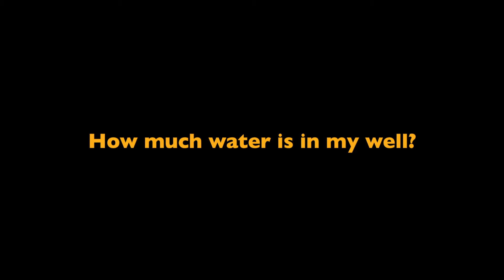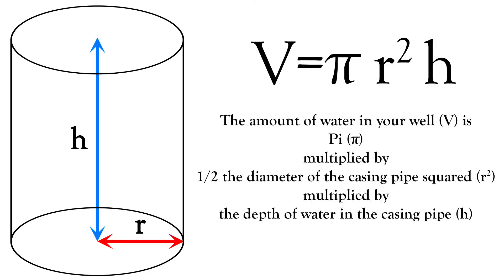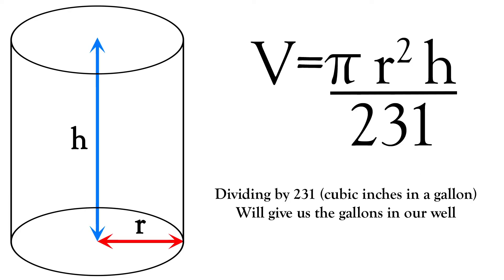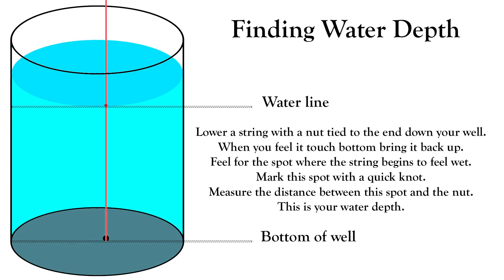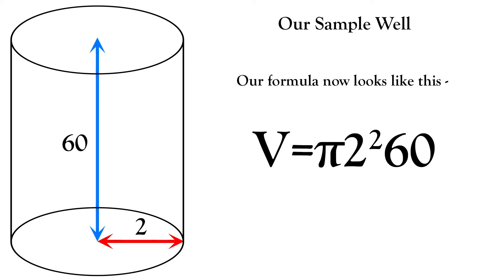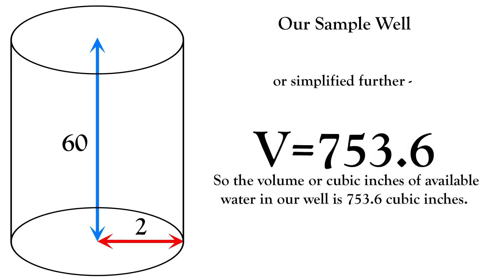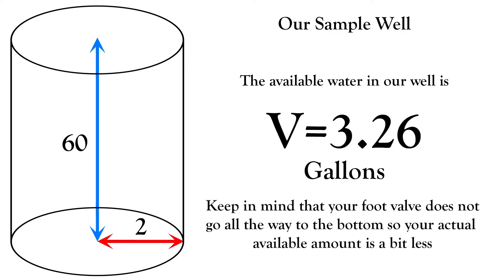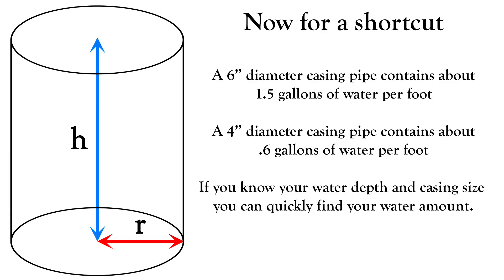Measuring Shallow Well Volume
How much water is in my well? It’s pretty easy to find out by using this simple formula.